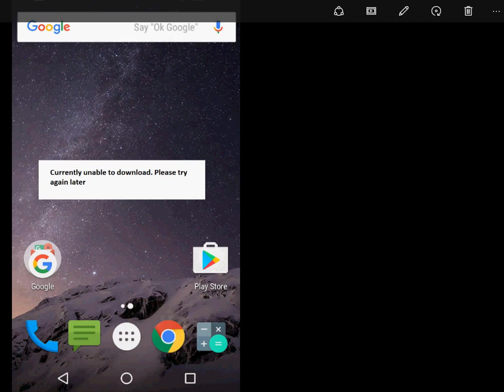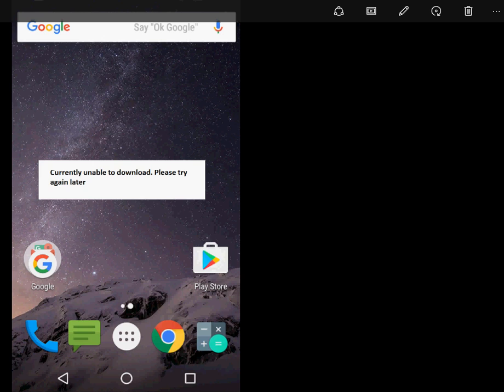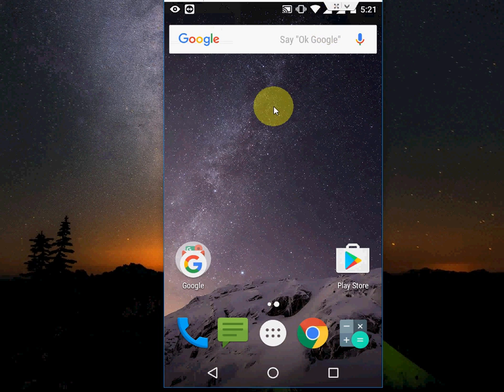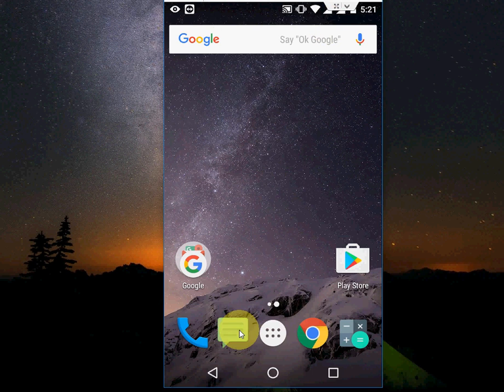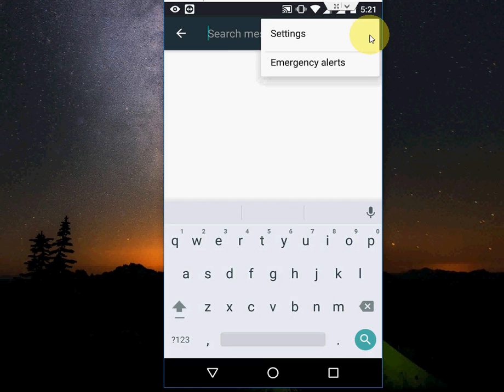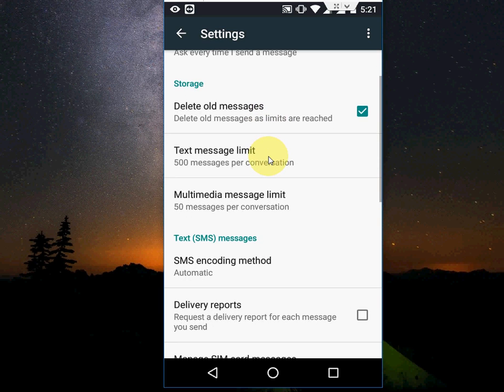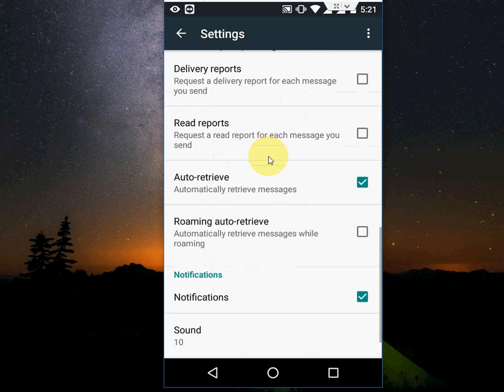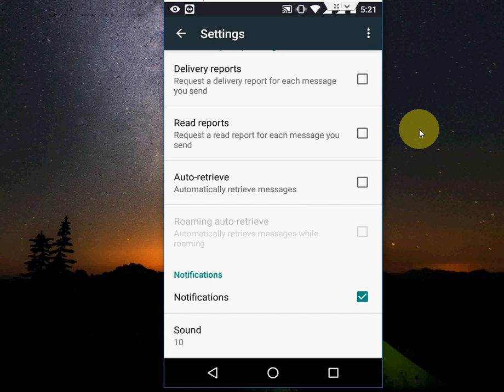How to Fix “Currently unable to download. Please try again Later” Error in Android Phone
Fix Android Phone & Tablet error. “Currently unable to download. Please try again Later”